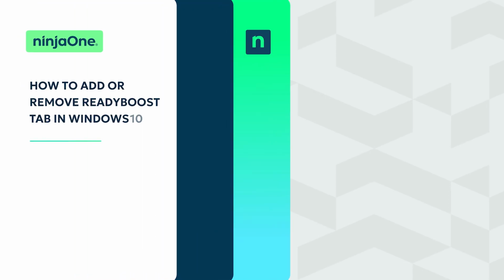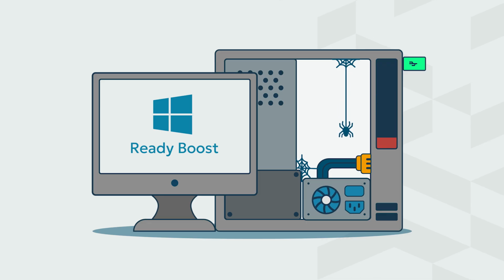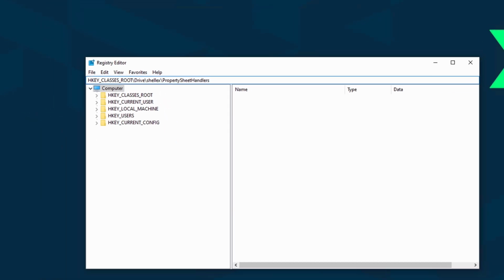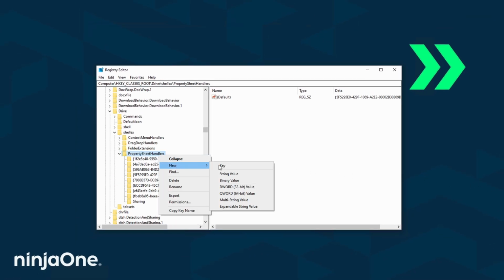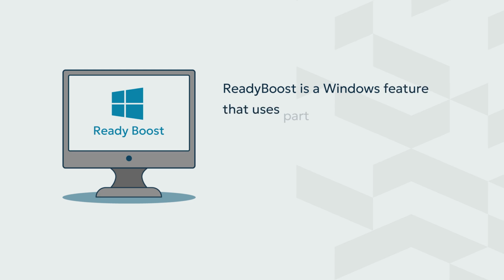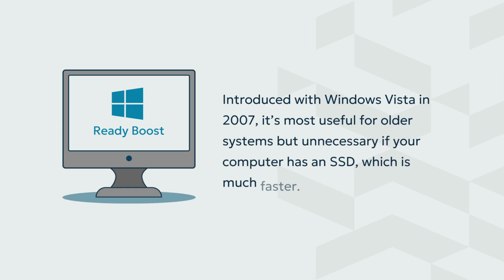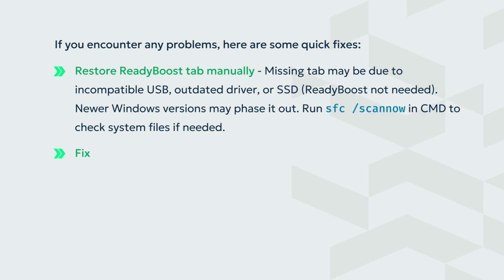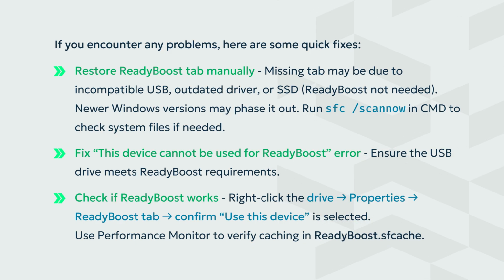How to Add or Remove ReadyBoost Tab in Windows 10 (w/ SCREEN RECORDING)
Is ReadyBoost still worth using in 2025? In this step-by-step guide, we dive into Windows ReadyBoost—a once-useful tool designed to speed up older PCs by turning flash drives and SD cards into temporary cache memory. You’ll learn how to add or remove the ReadyBoost tab using the Registry Editor, why Command Prompt won’t work for this task, and what to do if ReadyBoost isn’t showing up or working properly. We’ll also cover common errors and explain why SSDs have made it obsolete today.

Read the full blog on How to Add or Remove ReadyBoost Tab in Windows 10

Chapters:

00:00  Introduction
00:35  How to add or remove the ReadyBoost tab
01:41  What is Windows ReadyBoost
02:13  Troubleshooting ReadyBoost issues
03:12  Conclusion